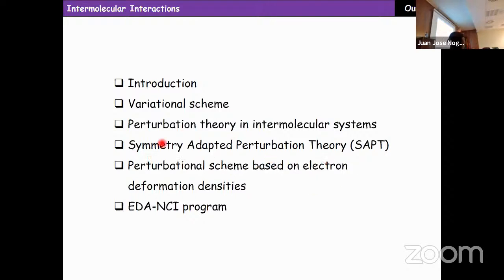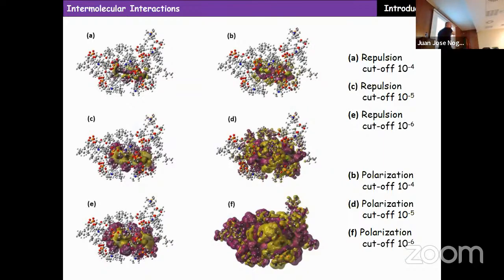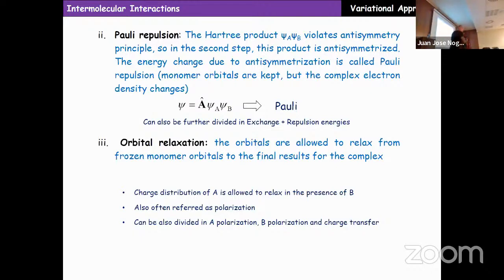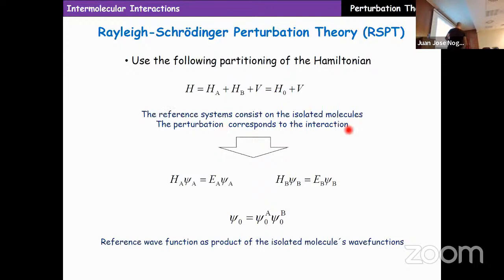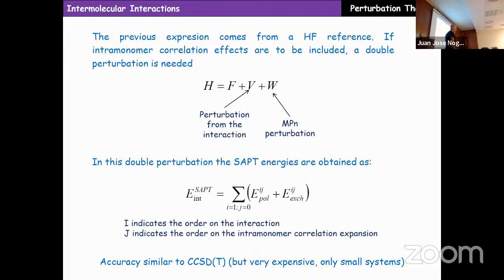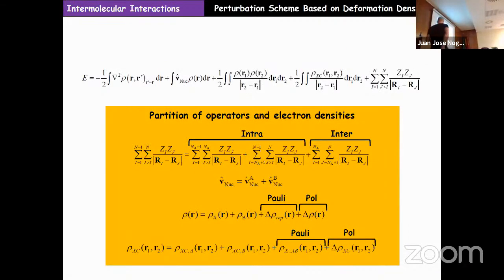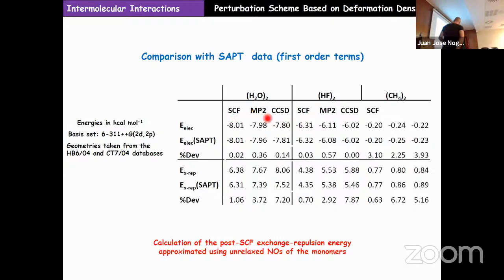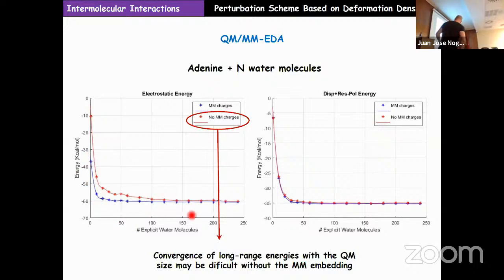Marcos Mandado Alonso, Universidad de Vigo. Energy Decomposition Analysis.